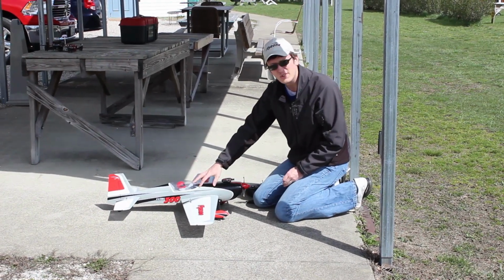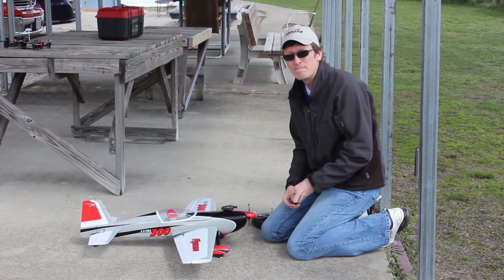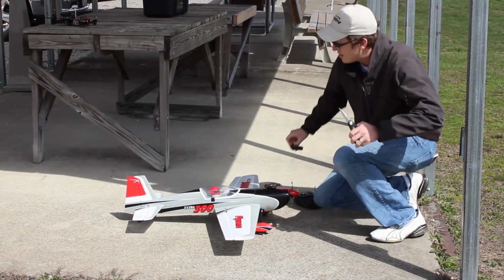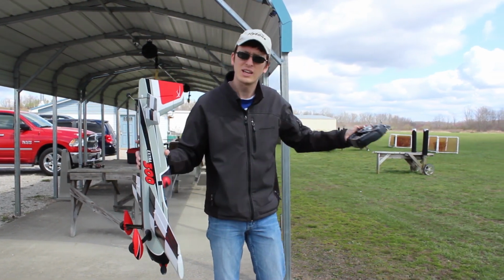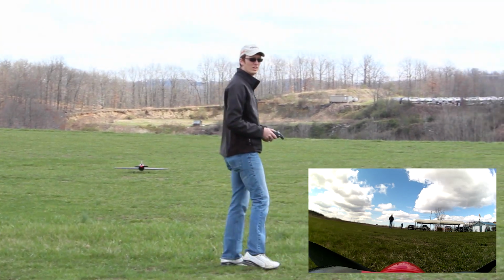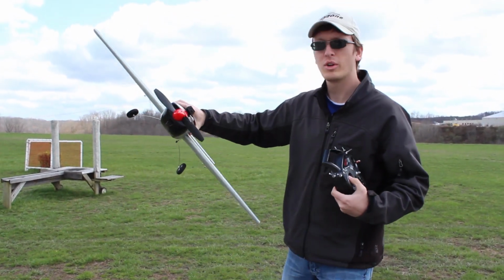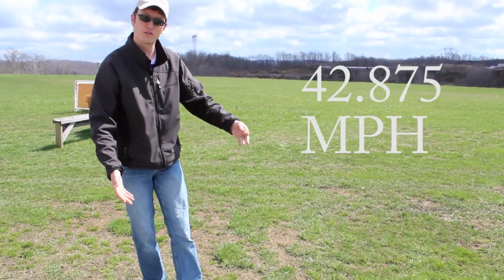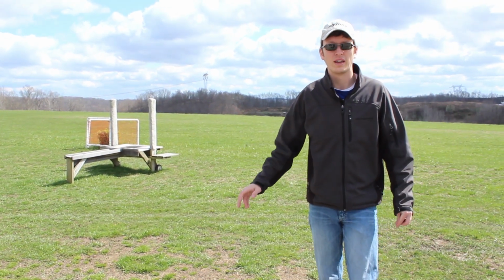Flyzone Extra 300SX Brushless Rx-R Flight & Speed Test W/ FPV On Board Camera - TheRcSaylors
The Flyzone Extra 300SX Brushless Rx-R is quite an impressive plane right out of the box, looking sharp and easy and one, two, three to piece together!  Now it's time to see how quick it can move through the air and have a little fun with a mounted camera to boot!  Nate will put the Flyzone Extra 300SX Brushless Rx-R foam plane through the ropes in this video, with a cool review to come shortly!

Here are a few stats on this plane:

 - Construction: AeroCell foam with large double beveled control
surfaces
 - Wing: One-piece
 - Aileron Control: Dual servo
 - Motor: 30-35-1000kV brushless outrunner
 - Electronic Speed Control: 30A with star connector, 3A BEC
 - Servos: Four micro
 - Canopy: Molded clear plastic with magnetically attached AeroCell foam
hatch, dashboard decal and pilot helmet
 - Propeller: 10x4.5 black plastic
 - Landing Gear: Prebent wire with 2" (51mm) foam main wheels and
.75" (19mm) steerable tailwheel, magnetically attached landing
gear covers and wheel pants that pop off during rough landings to
avoid damage
 - Spinner: 1.25" (44mm) diameter red plastic